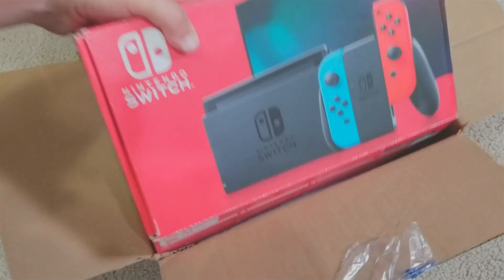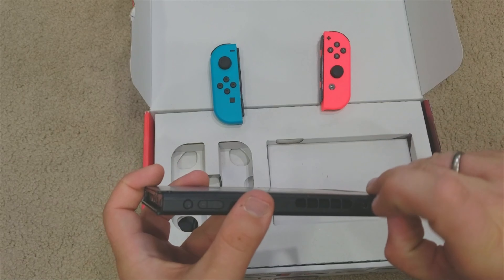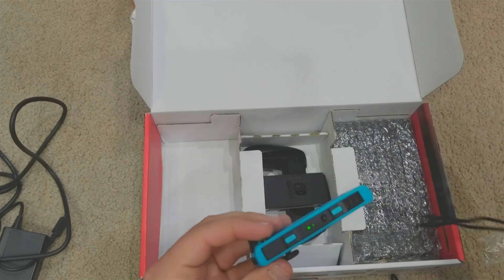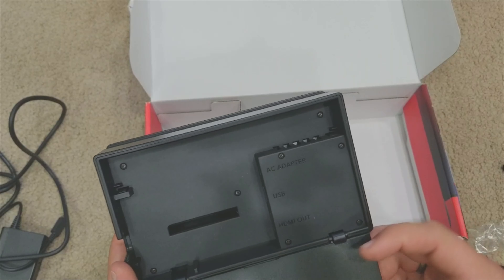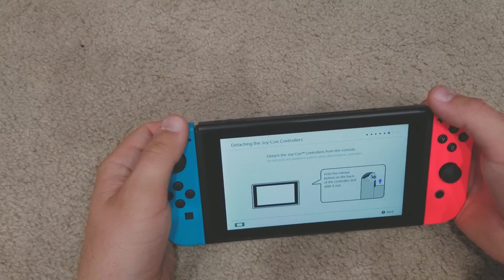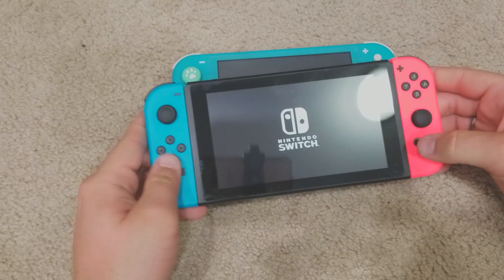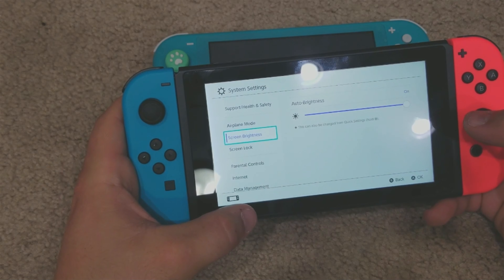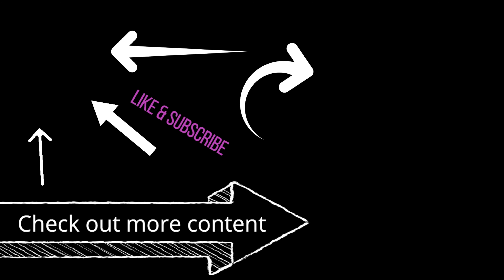Unboxing and Setup, Nintendo Switch